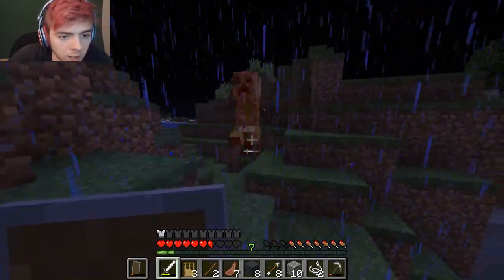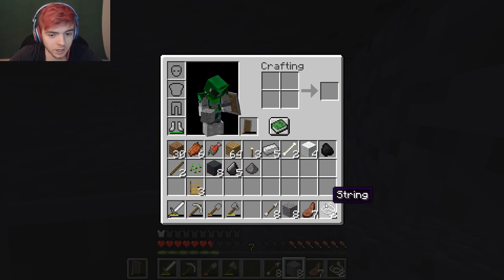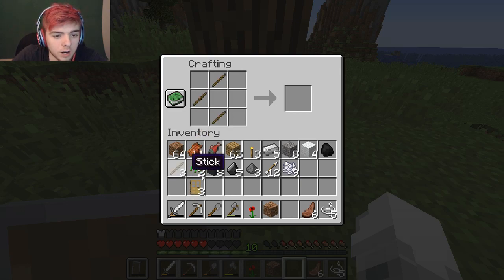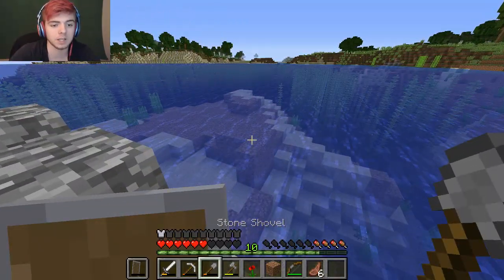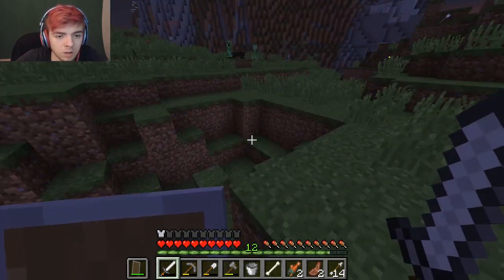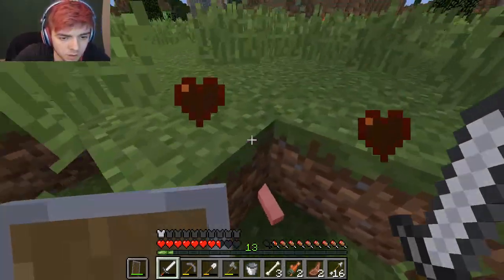MY FIRST DEATH | Minecraft - Pt. 3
In this episode, my house is starting to get a shape that I like and things aren't getting any easier.

You can make a donation the help me build and mature my channel. Anything helps!